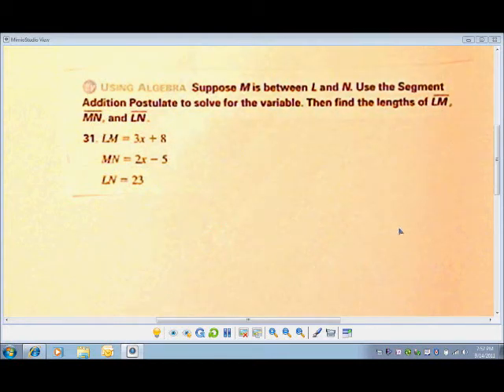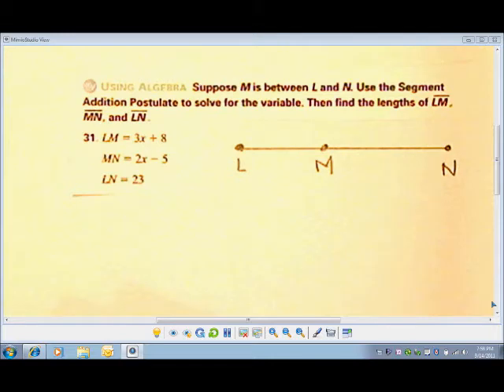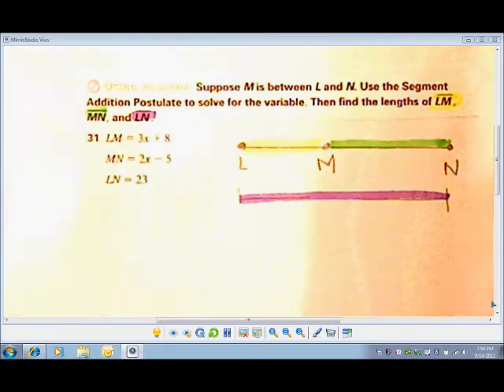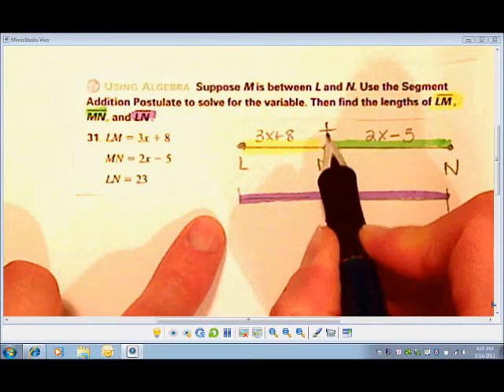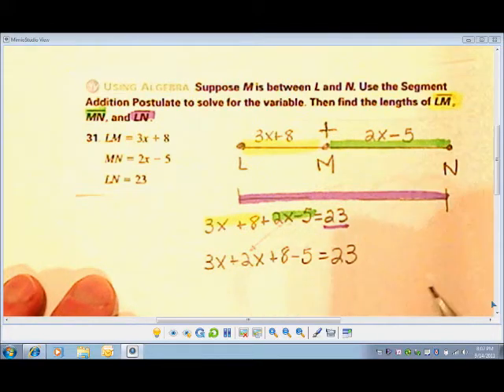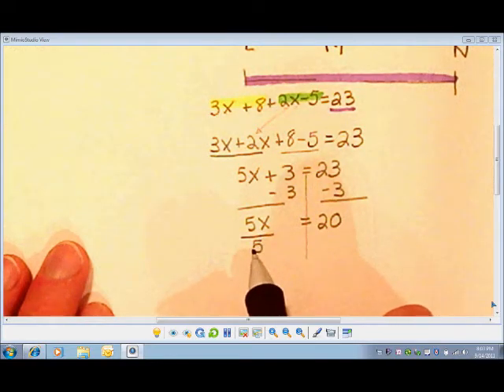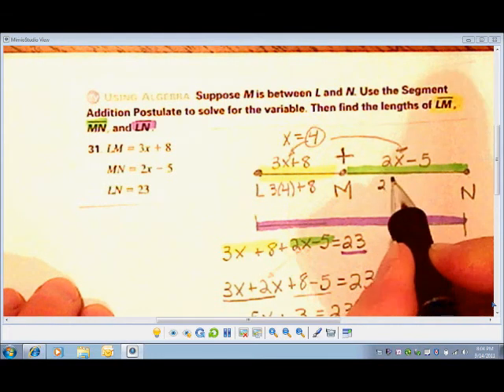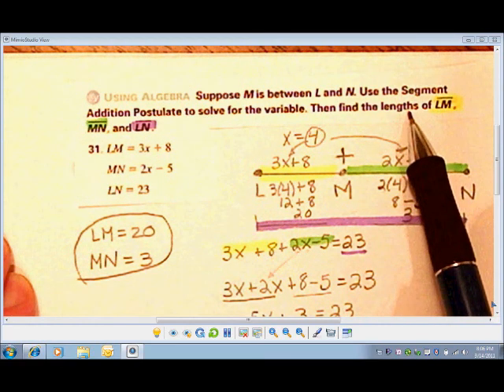Segment Addition Postulate31